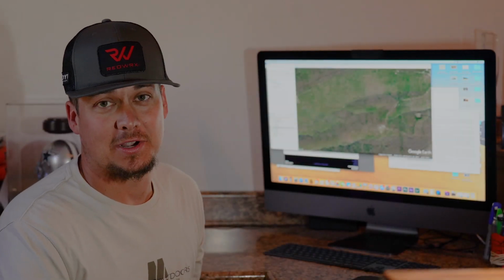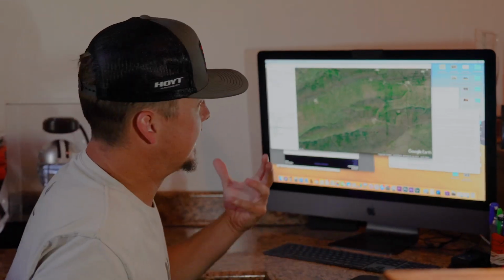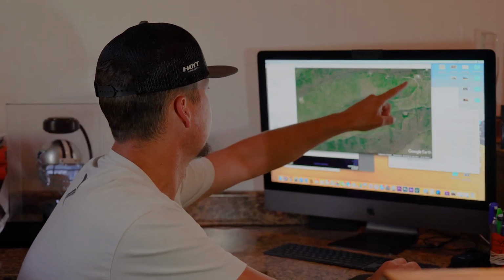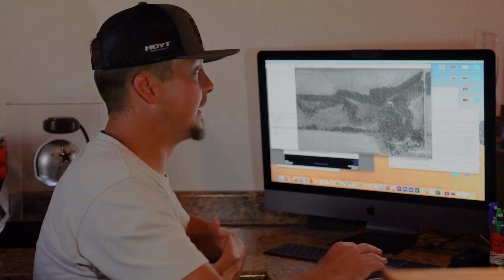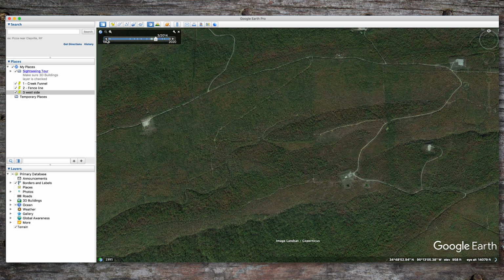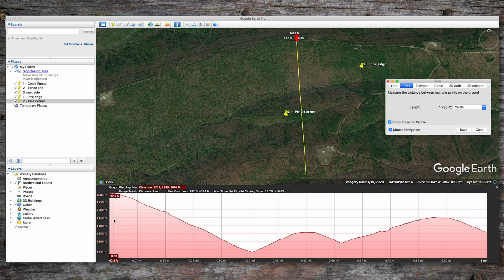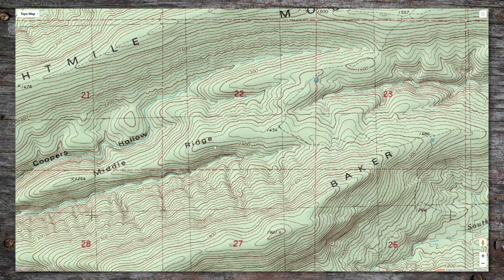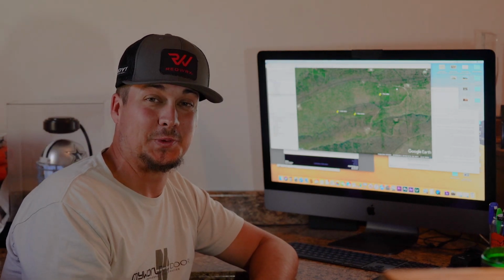E-Scouting for Whitetails | MY WORLD OUTDOORS 2020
Brandon Adams goes over his strategy, in a long form discussion, on "e-scouting" for whitetails using Google Earth with his desktop computer.